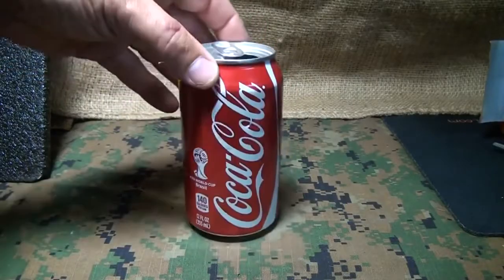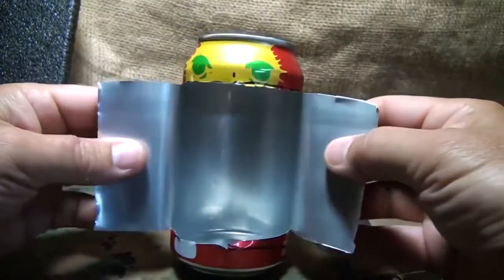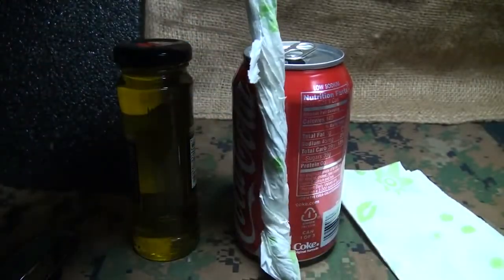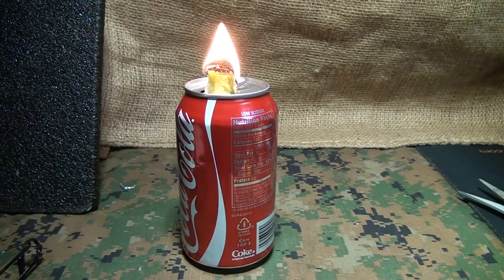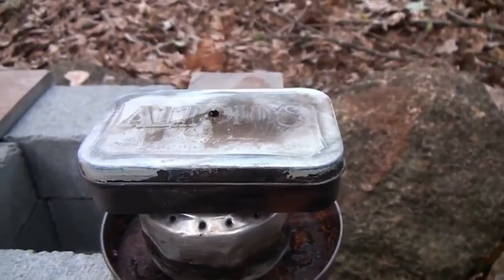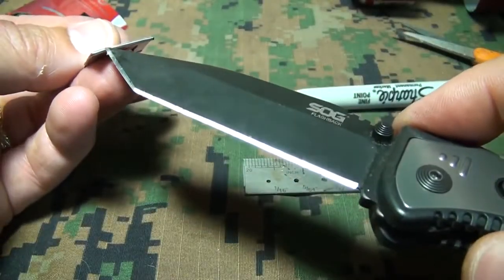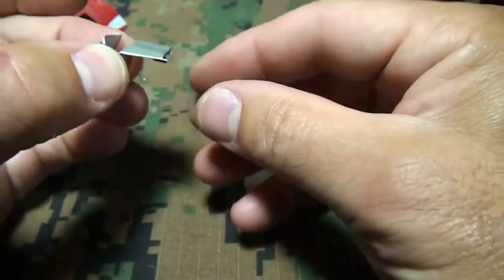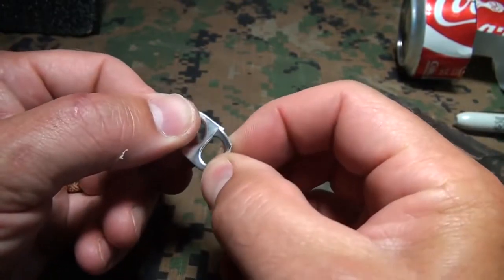SOFTDRINK CAN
a cylindrical soft drink can is to be constructed
a bottle of soft drink can be classified as
can soft drink be used as a fire extinguisher